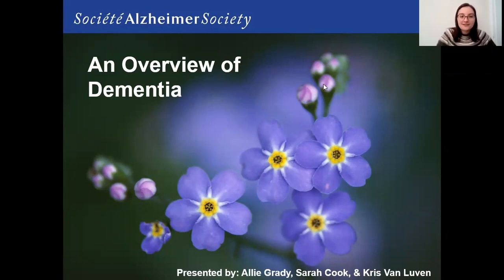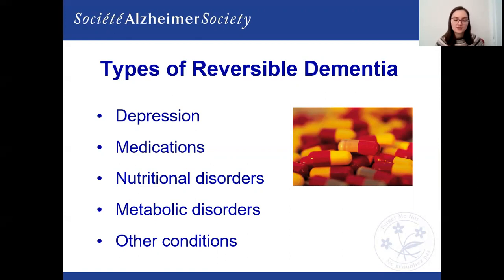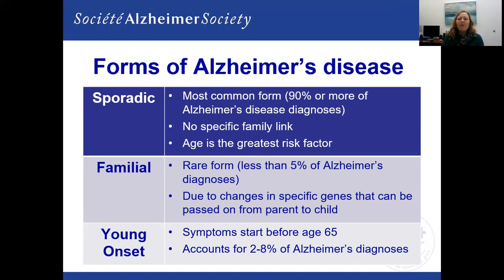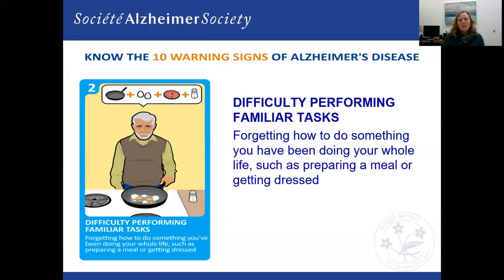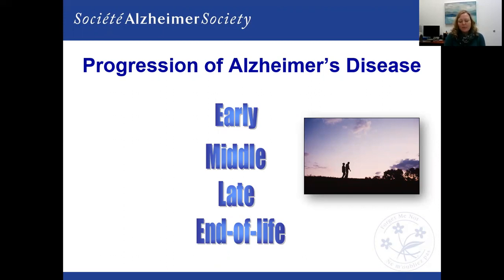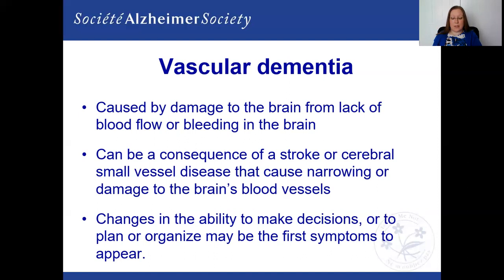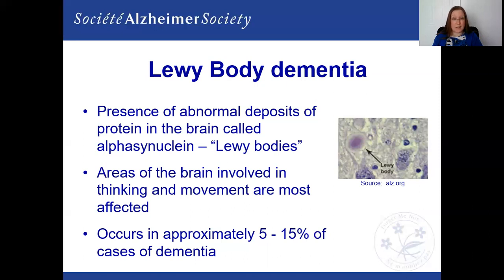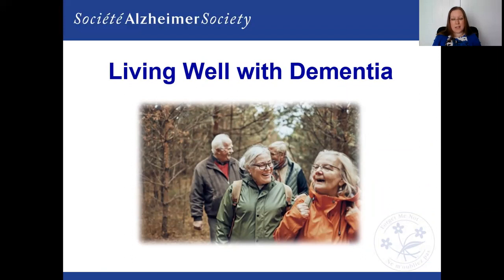Overview of Dementia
This presentation is all about understanding dementia. It aims to increase our understanding of the various types of dementia that exist, including both reversible and irreversible types, as well as the symptoms of dementia. It will also explore how Alzheimer's disease, the most common form of dementia, impacts the brain and how it is likely to progress.